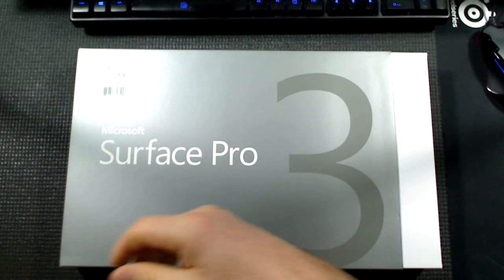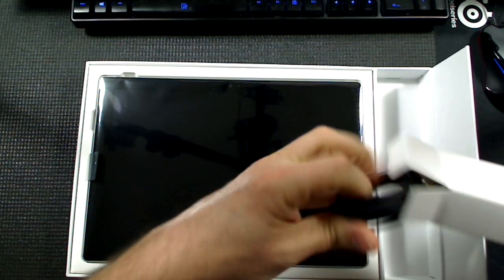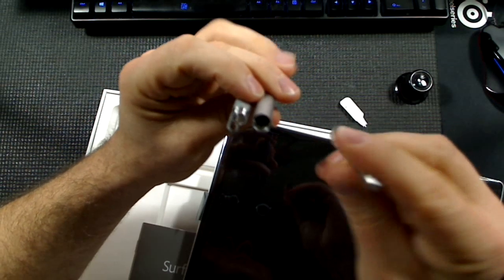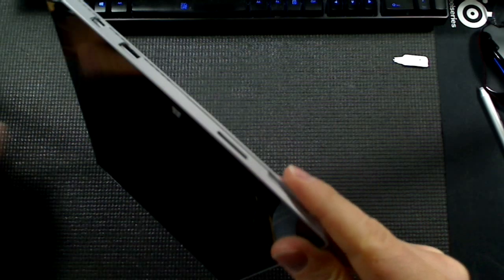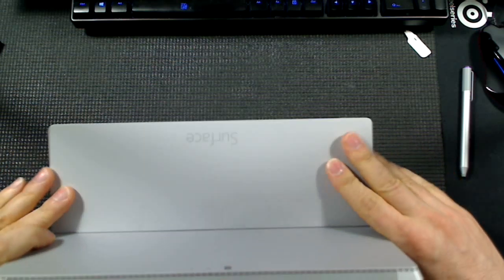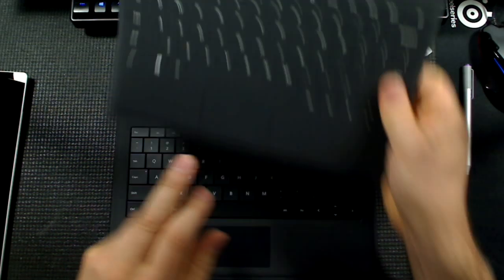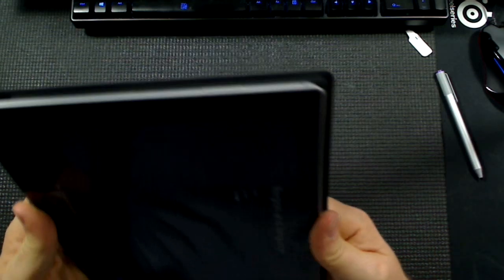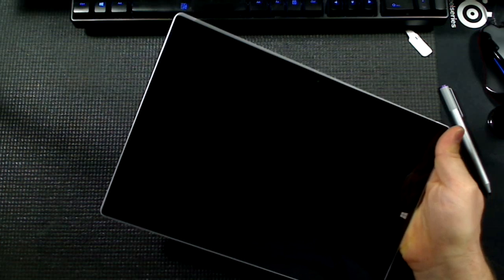Surface Pro 3 unboxing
Warning - This video is unscripted and unedited. Watch at your own risk. In this video I just unbox my new Surface Pro 3 Core i5/256Gb and comment on the experience. I do not set the device software up so this is purely a look at some parts of the hardware. A commentary on heat and noise will follow once I've used it for a few days.